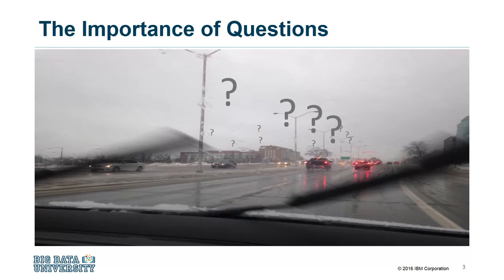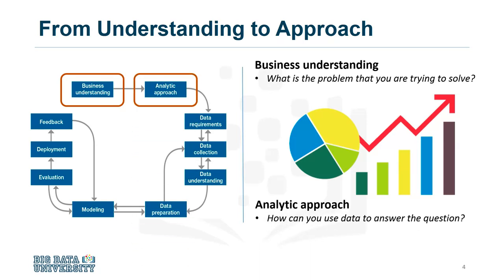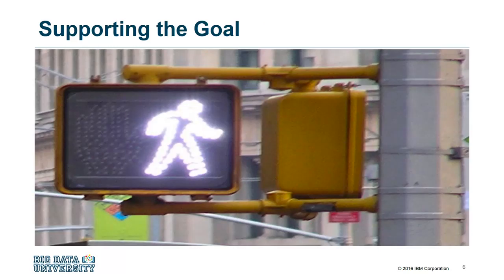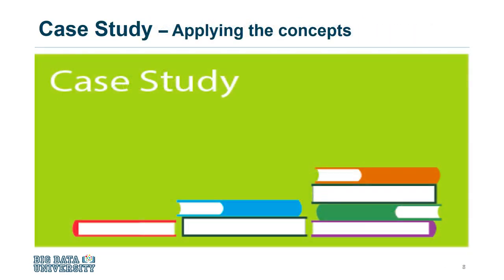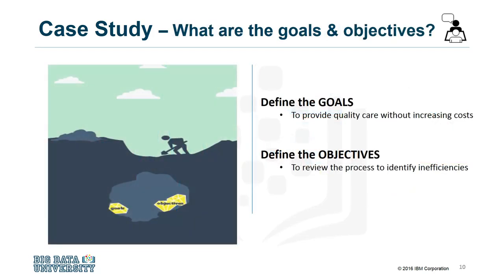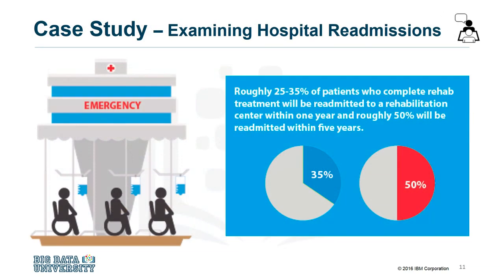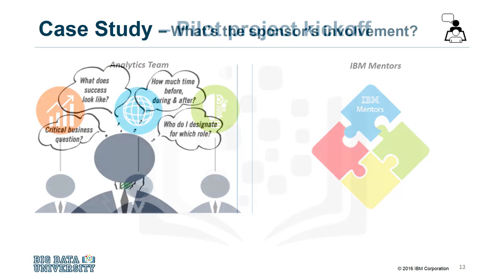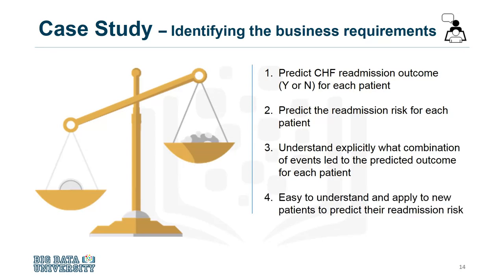Business Understanding - Data Science Methodology by IBM #2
This video is part of an online course, Data Science Methodology, created by IBM. to get access to the full course.

About this course:
Despite the recent increase in computing power and access to data over the last couple of decades, our ability to use the data within the decision making process is either lost or not maximized at all too often, we don't have a solid understanding of the questions being asked and how to apply the data correctly to the problem at hand.

This course has one purpose, and that is to share a methodology that can be used within data science, to ensure that the data used in problem solving is relevant and properly manipulated to address the question at hand.

Accordingly, in this course, you will learn:
    - The major steps involved in tackling a data science problem.
    - The major steps involved in practicing data science, from forming a concrete business or research problem, to collecting and analyzing data, to building a model, and understanding the feedback after model deployment.
    - How data scientists think!